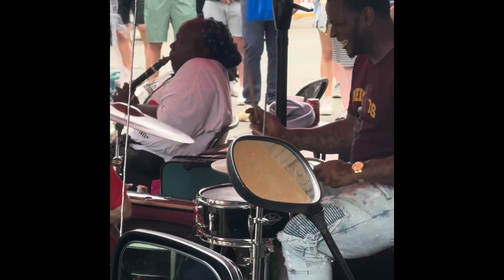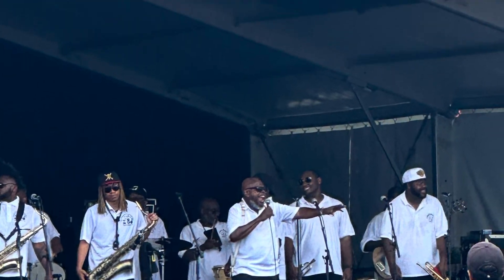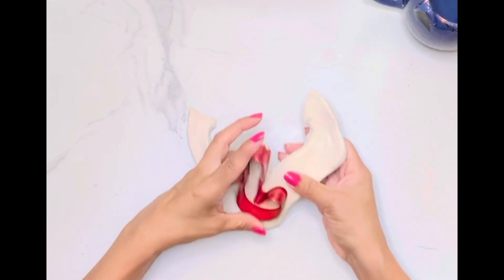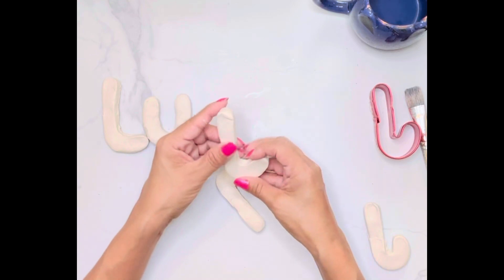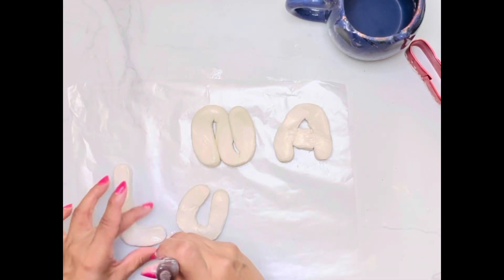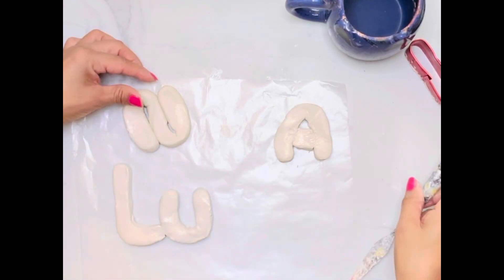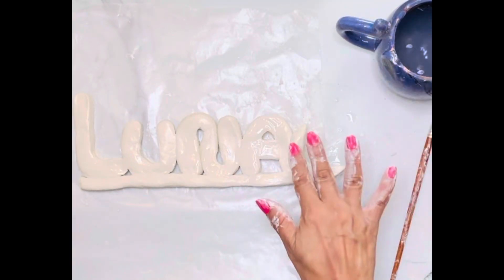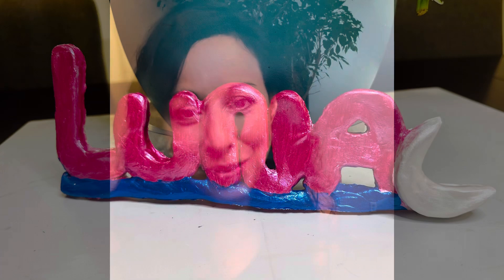I went to New Orleans then made a name sculpture for my travel buddy!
🌙Here is what I used for this project!

Air dry clay:

Clay tools:

Here’s white clay if you are using a kiln!

And if you need a kiln….